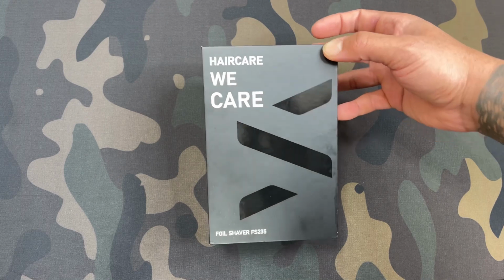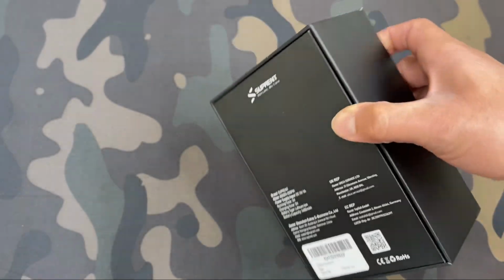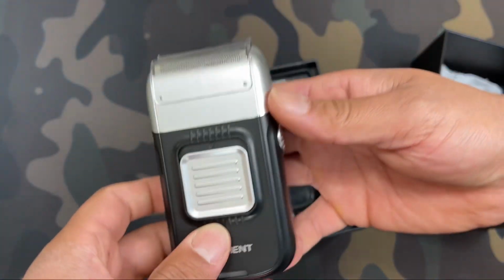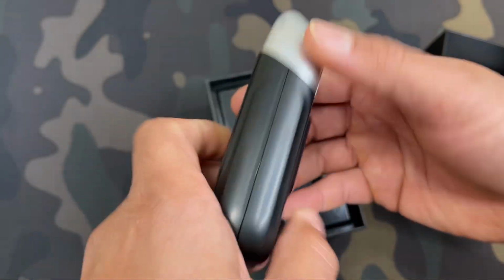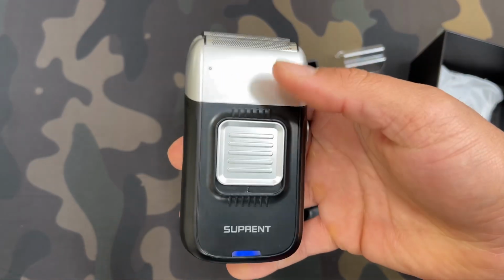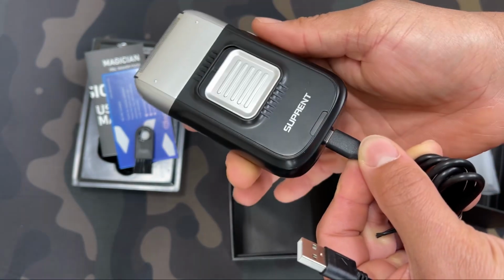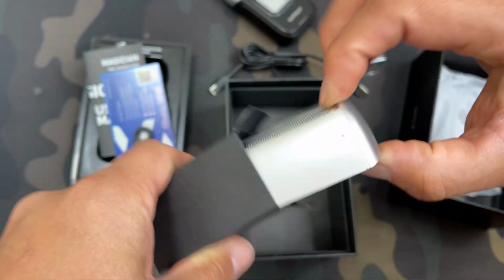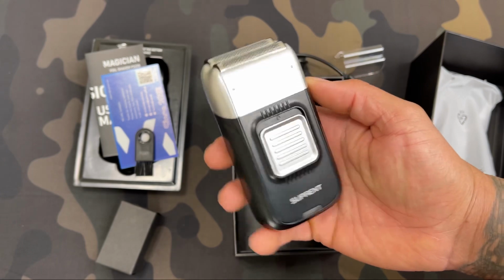Suprent Foil Shaver Unboxing- The Magician FS235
Unboxing of the Suprent Foil Shaver FS235 The Magician

Or website at

Check out and follow my other social media platforms

Track: